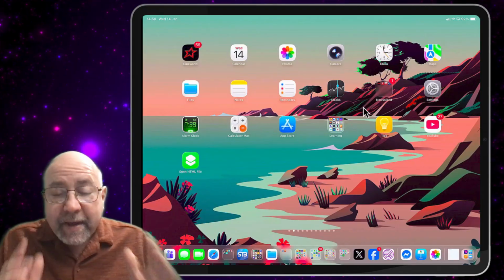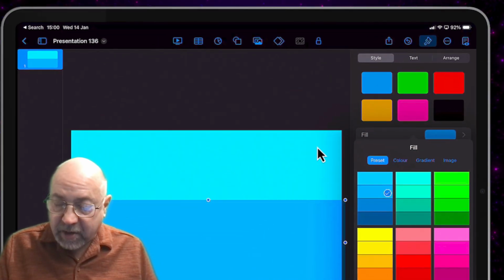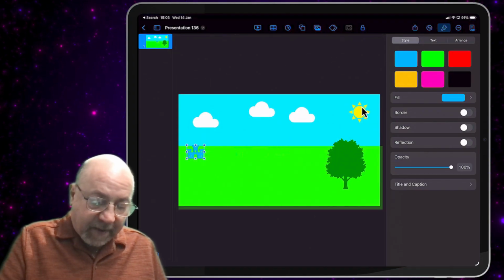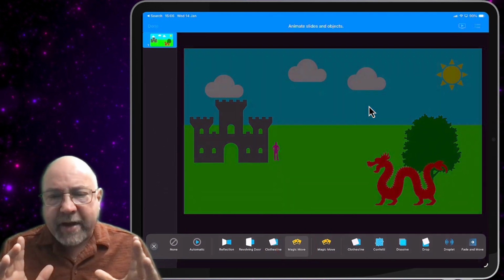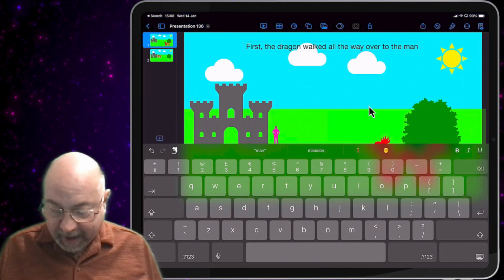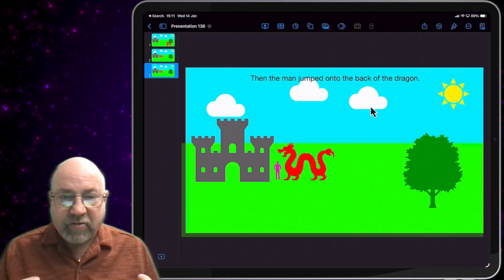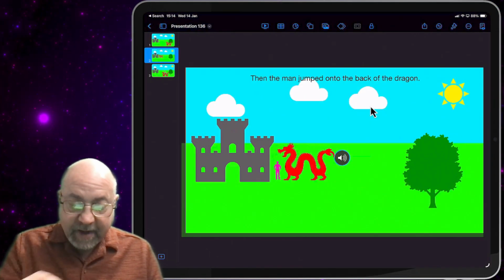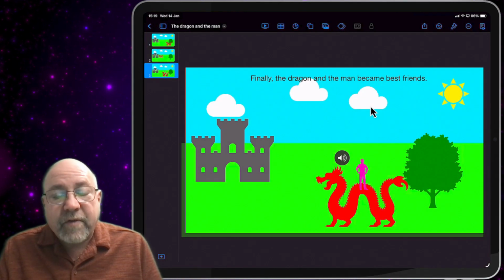iPad Literacy Lesson: Digital Storytelling with Keynote - animation with Magic Move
In this video, we explore a creative and engaging literacy lesson designed for Key Stage 2 students (Year 3 and 4), though it can easily be adapted for Year 2. Learn how to transform a simple narrative lesson into an interactive digital storytelling experience using the iPad and Apple Keynote.

We walk through the entire process step-by-step, from setting up a blank slide to exporting a finished movie. You will learn how to use Keynote's shape tools to build a scene, use the "Magic Move" transition to animate characters, and record audio to narrate the story.

This lesson focuses on narrative sequencing using the "First, Then, Finally" structure, helping students visualize their writing and bring their stories to life.

In this video, you will learn how to:
Set up Keynote for digital storytelling (removing templates).
Build a scene using shapes and fill colors (Sky, Grass, Clouds, Dragon, Castle, etc.).
Animate characters using the "Magic Move" transition and Motion Paths.
Use iPad Dictation to draft text captions.
Record voiceovers for story narration.
Export the final project as a video file to Photos or other platforms.

Timestamps:
0:00 - Introduction & Target Audience
0:23 - Setting up the Slide
1:08 - Creating the Background (Sky & Grass)
2:37 - Adding Objects & Characters (Clouds, Sun, Dragon, Knight)
6:13 - Animating Scene 1: "First..." (Using Magic Move)
7:28 - Adding Text via Dictation
8:56 - Animating Scene 2: "Then..." (Using Motion Paths)
10:18 - Animating Scene 3: "Finally..."
11:45 - Recording Audio Narration
13:42 - Exporting the Story as a Movie
14:45 - Final Video Preview